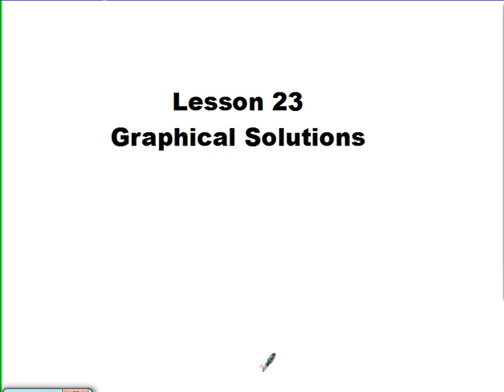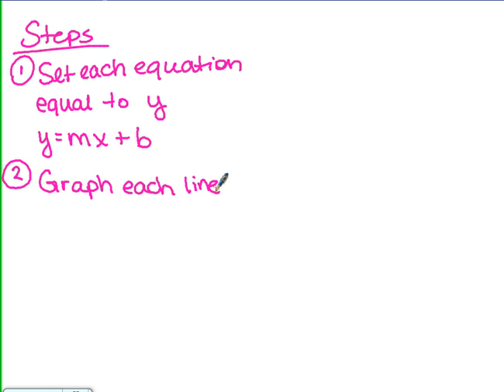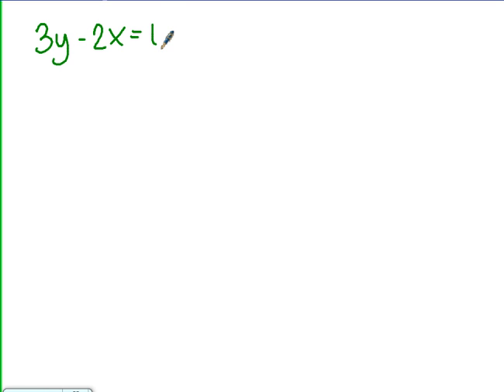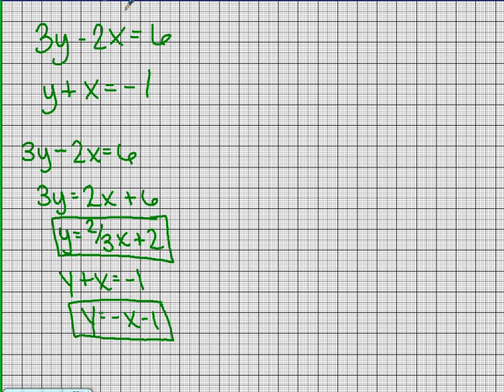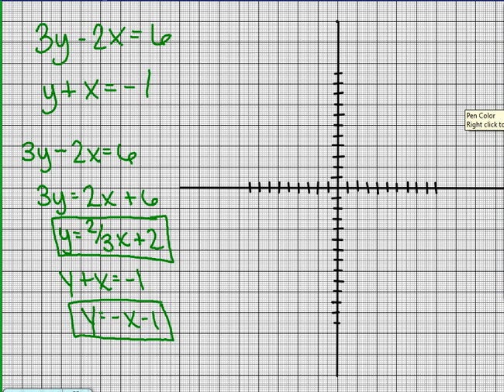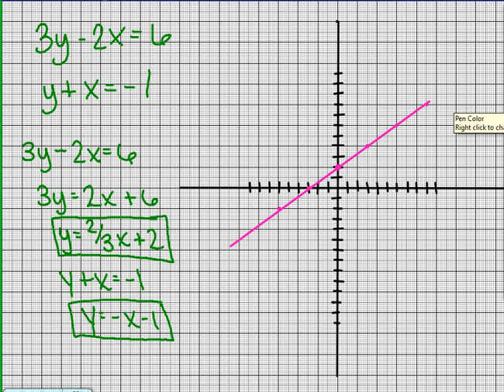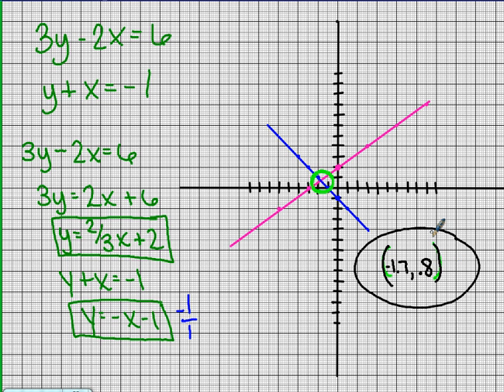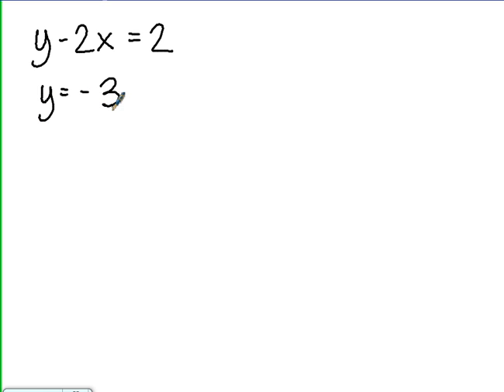Algebra 2 Lesson 23